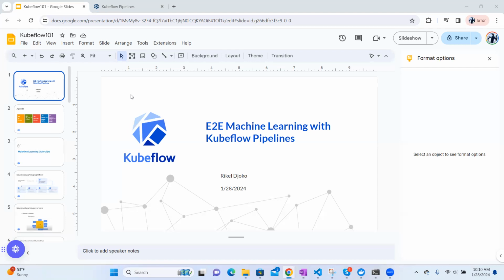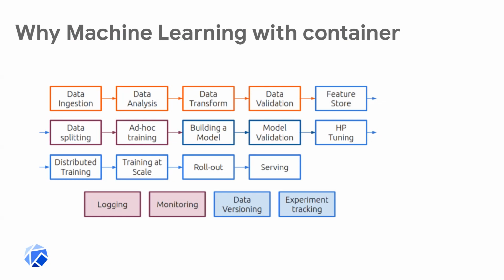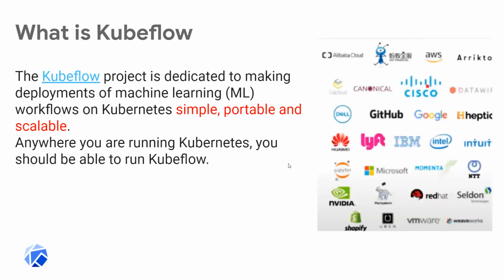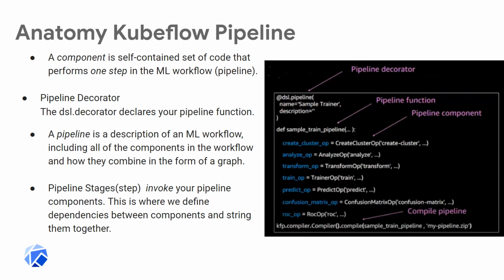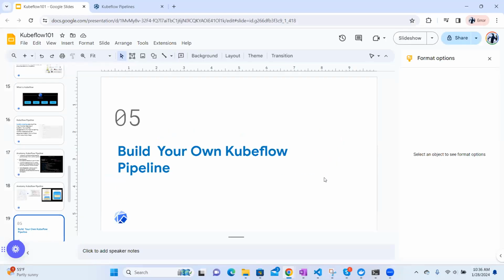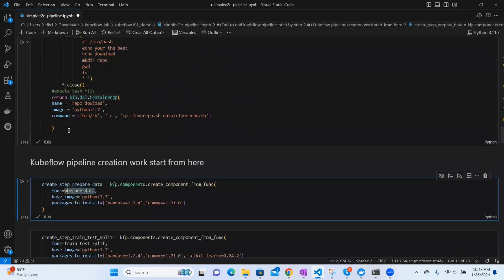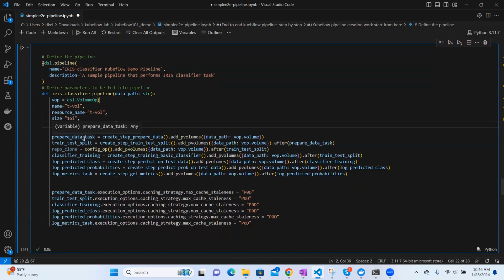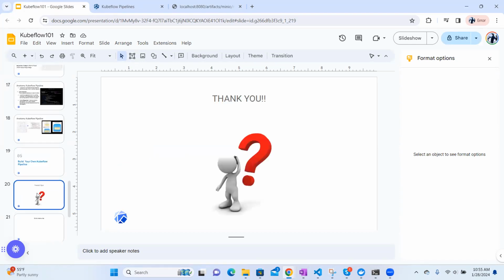[Workshop R&D - session 01-2024] KubeFlow: fonctionnement et usages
Rikel nous a présenté une brève introduction à l'outil KubeFlow permettant de distribuer les traitements de Machine Learning sur un cluster Kubernetes.